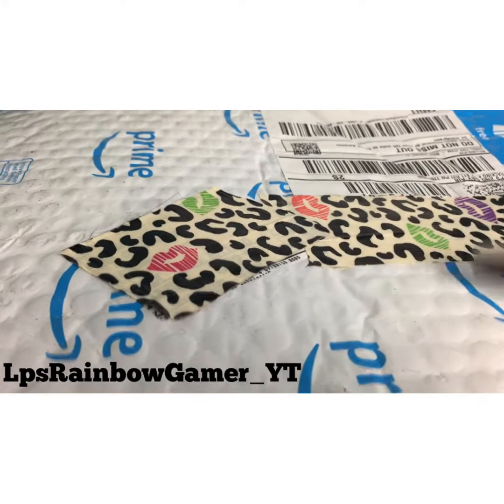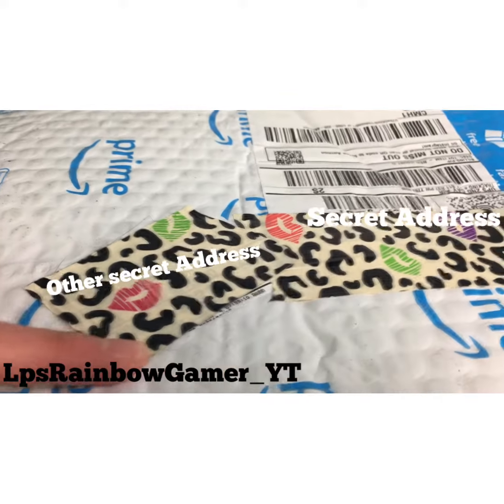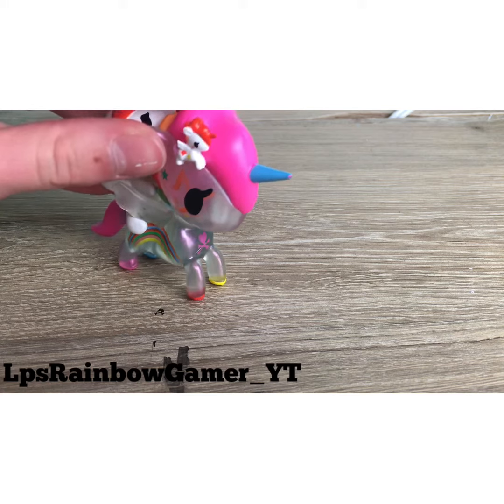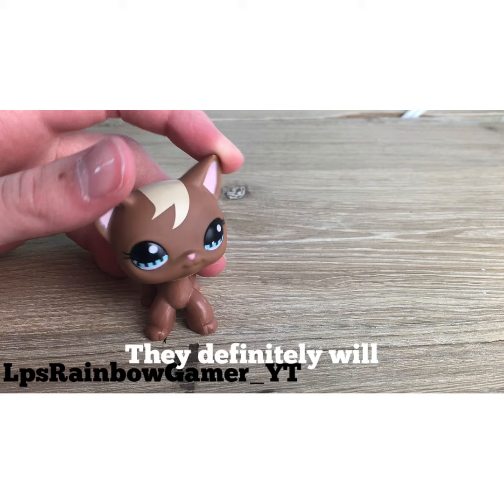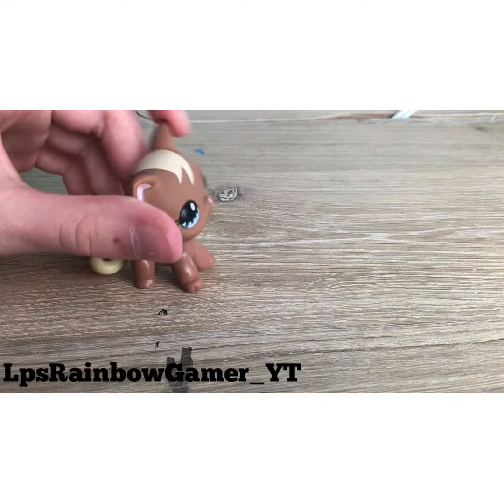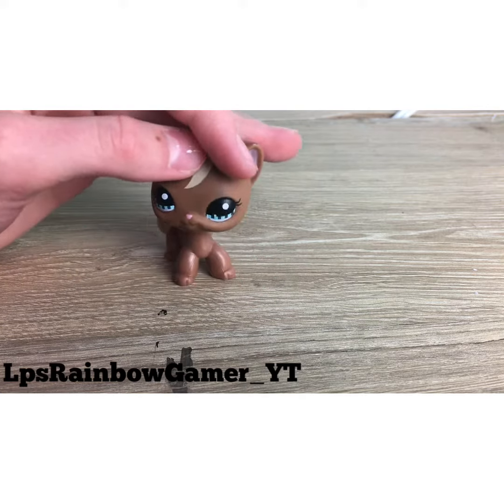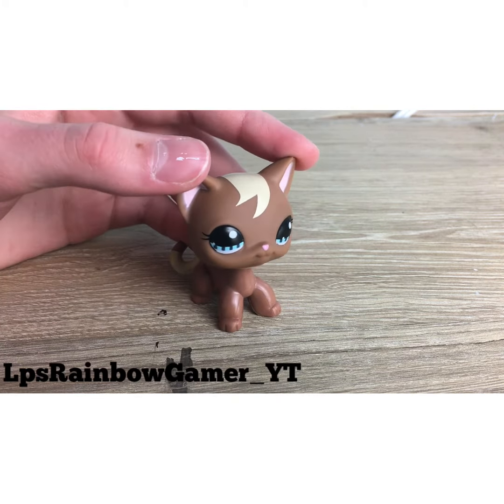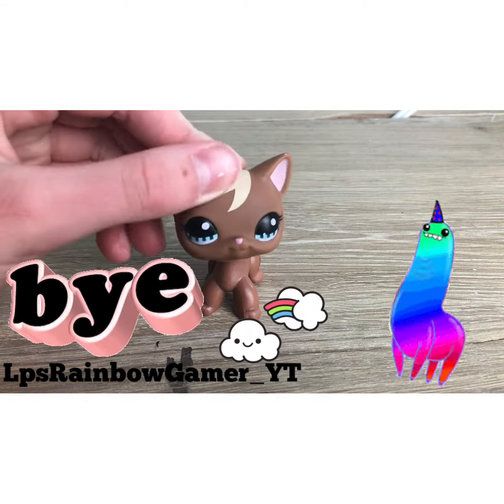Lps Unboxing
Hey Rainbows! Today I did a short unboxing video! I am not trying to brag! I am just doing an unboxing video! I have you enjoy!